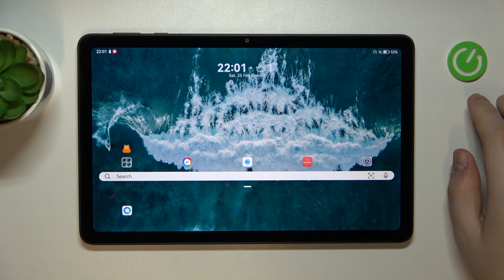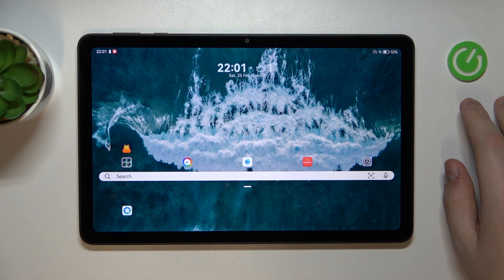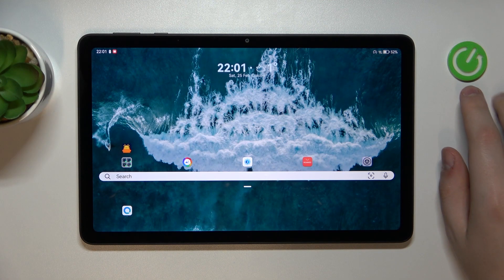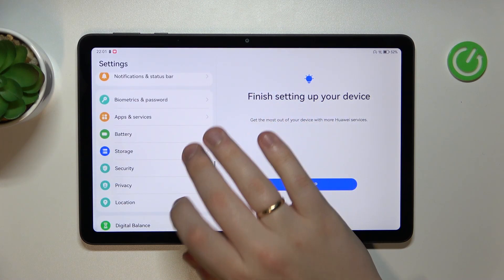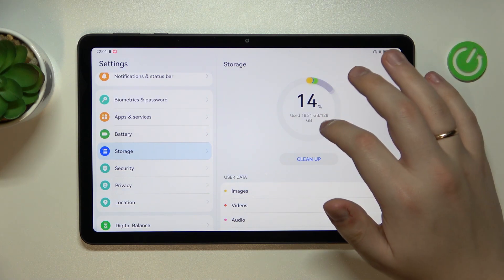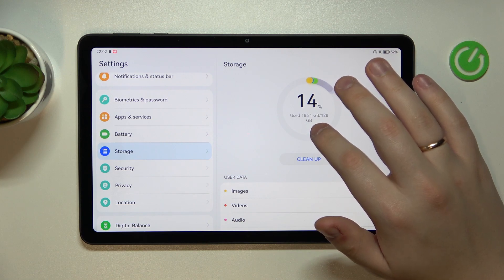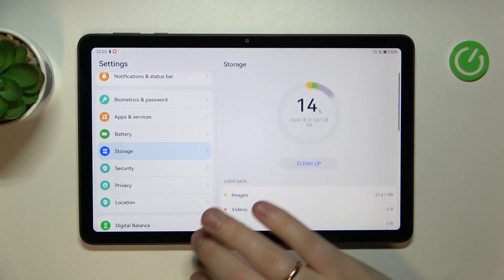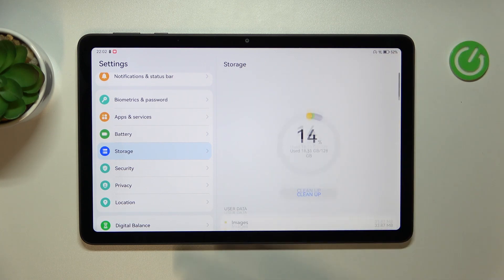How to see Available Storage on Huawei MatePad SE /How to check free space on the disk on MatePad SE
In this video tutorial, we'll show you how to see available storage on your Huawei MatePad SE. Knowing how much free space you have on your device is important for managing your files and apps on Huawei MatePad SE. With just a few taps, we'll show you how to check free space on the disk on MatePad SE and how to clear some space if needed.

How to See Available Storage on Huawei MatePad SE?
How to Check Free Space on the Disk on MatePad SE?
How to Manage Storage Space on Huawei MatePad SE?